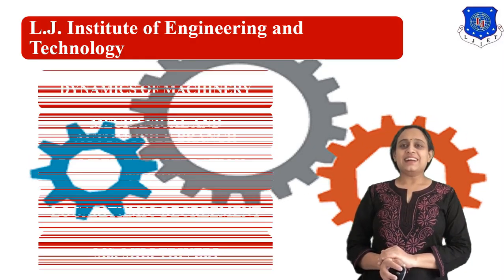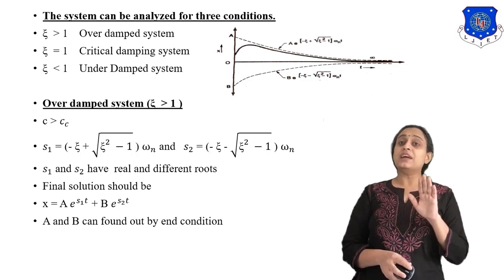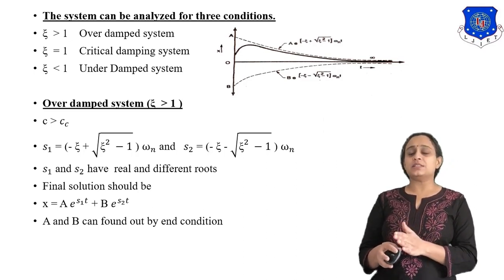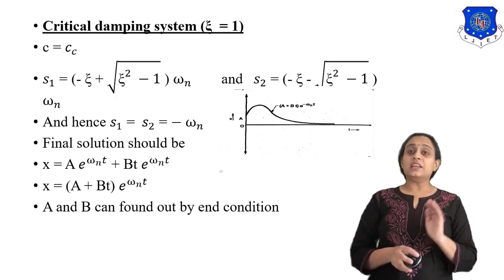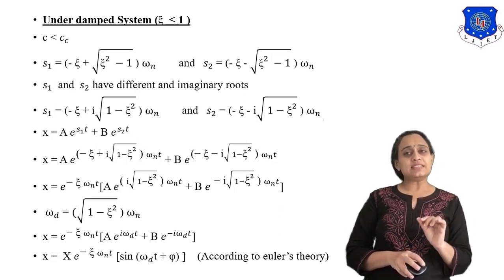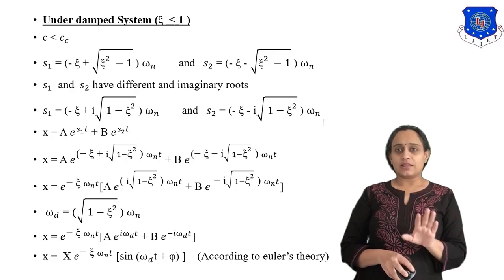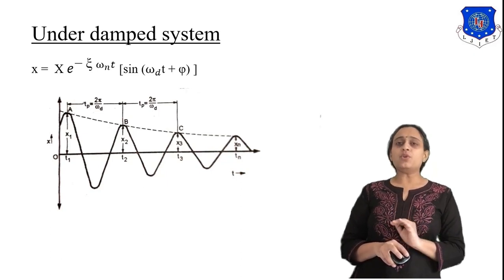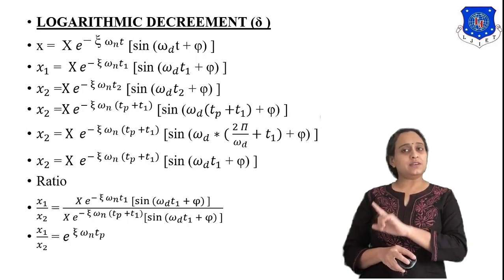L 24 Damped Free Vibration and Logarithmic Decrement | Free vibration and Damped Free Vibrations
Online Lecture series of Dynamics of Machinery by Mili Trivedi LJIET LJ University

 Damped free vibration,
logarithmic decrement
What is known as damped free vibration?
what is over damped system?
what is under damped system?
what is critical damping system?
what is logarithmic decrement?

Next Lecture Link-L 25 Solution of Two Different Kinds of Numerical of Damped Free Vibration | Free vibration |